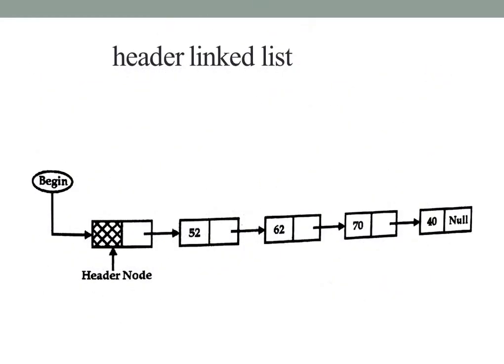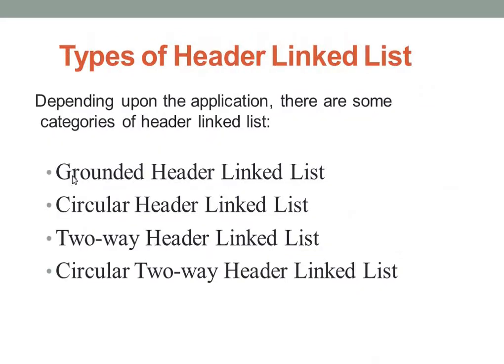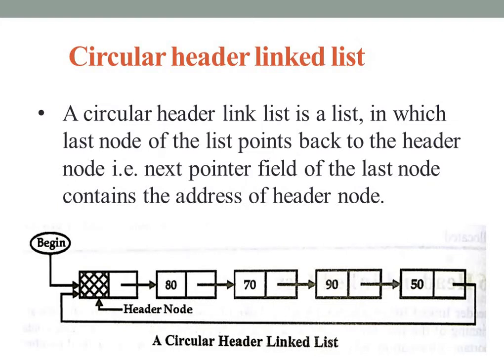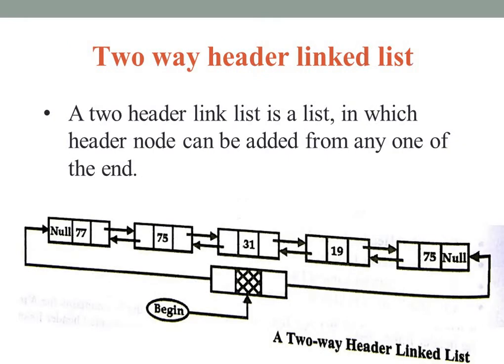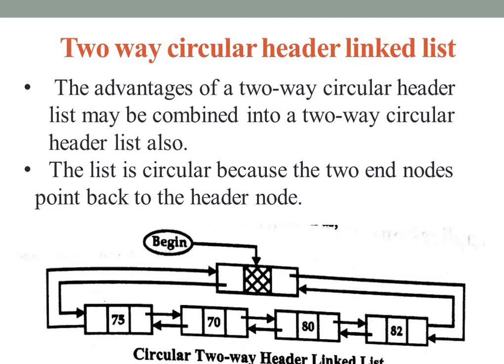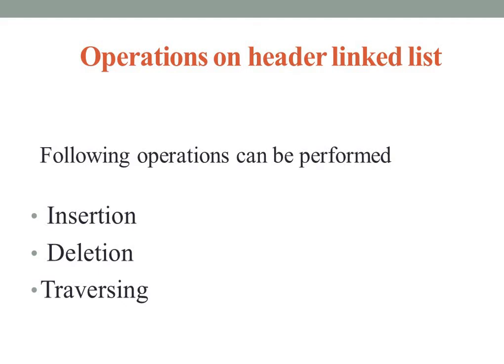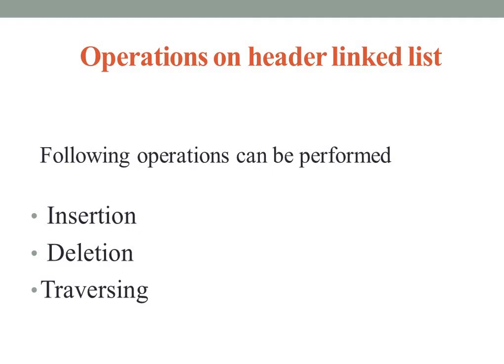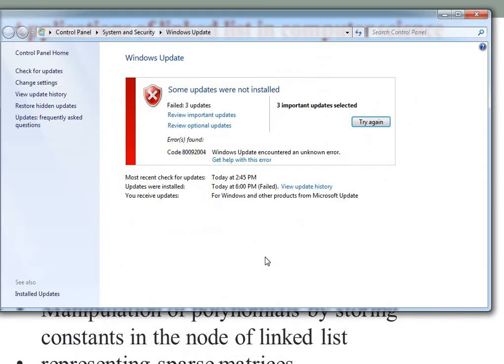Header_Link_List in Data Structure